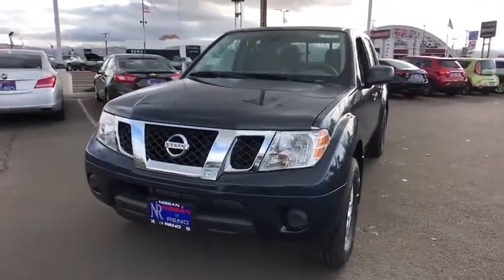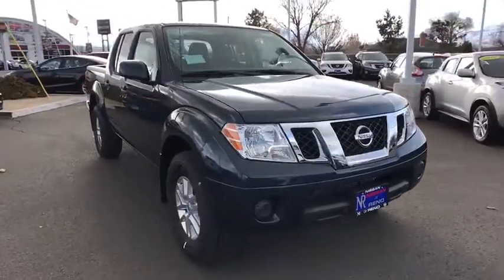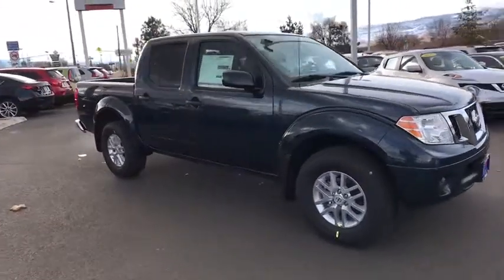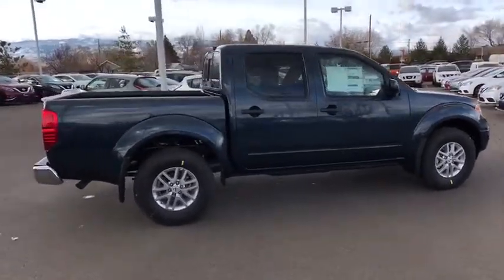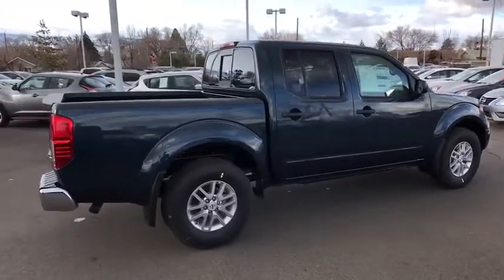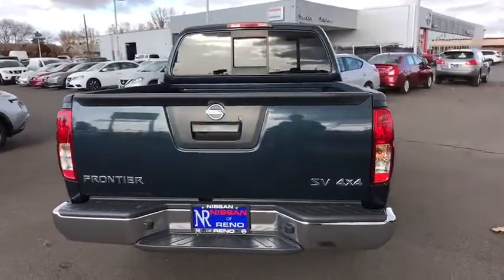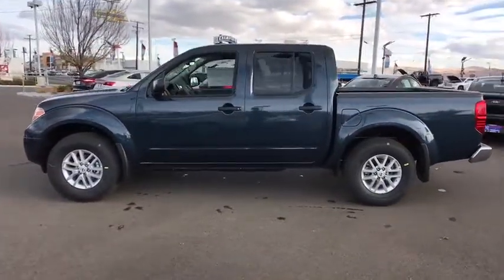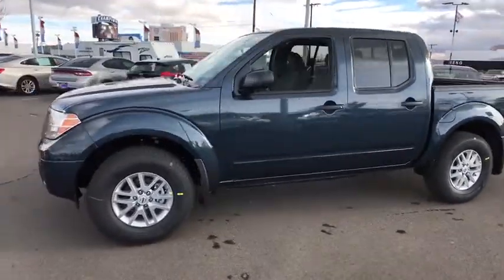2019 Nissan Frontier Reno, Carson City, Northern Nevada, Roseville, Folsom, NV A6682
Arctic Blue Metallic New 2019 Nissan Frontier available in Reno, Nevada at Nissan of Reno. Servicing the Carson City, Northern Nevada, Roseville, Folsom, NV area.